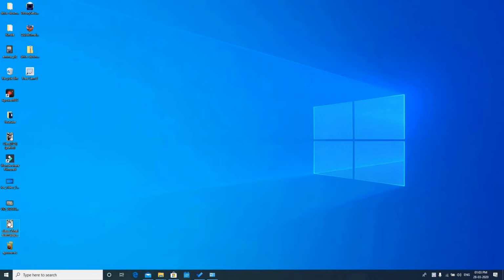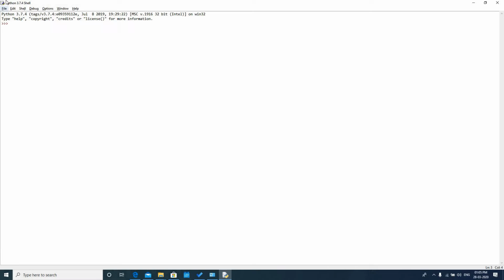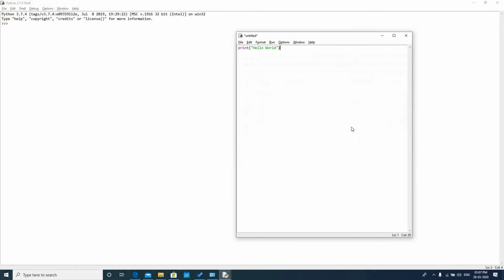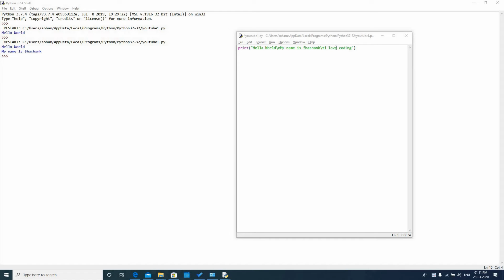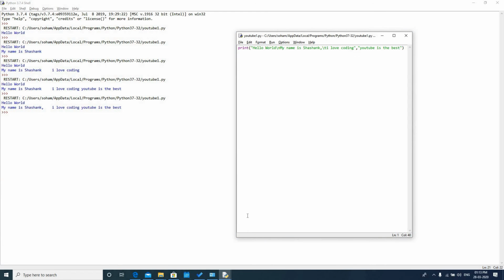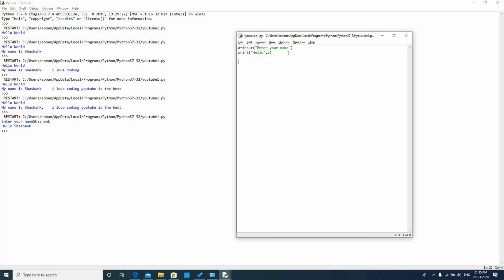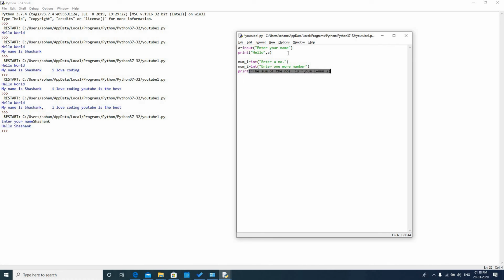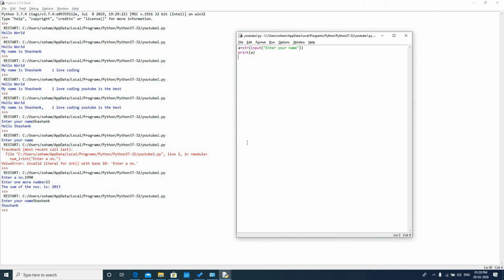Coding Classroom S1 E1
Lets start coding with Python